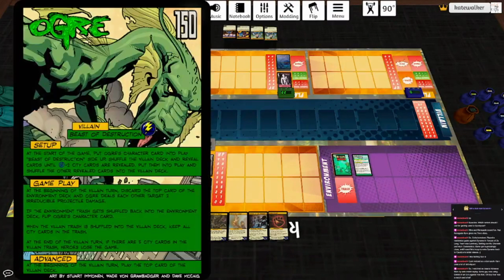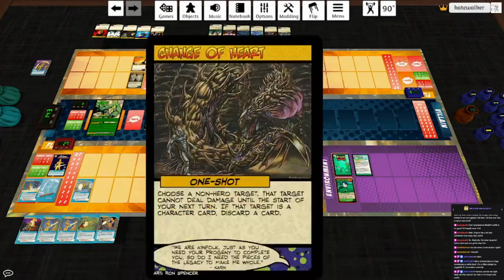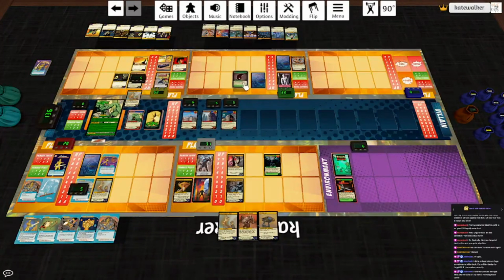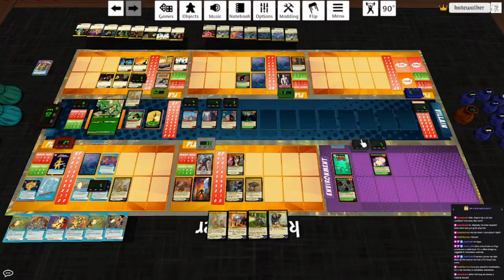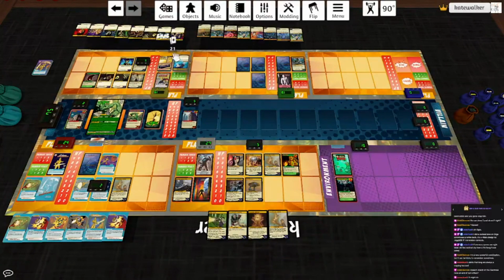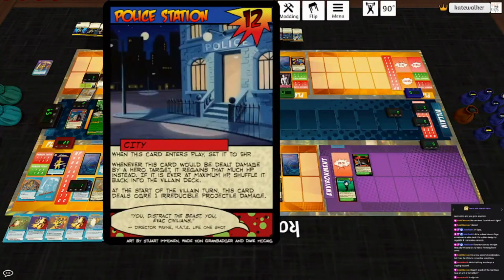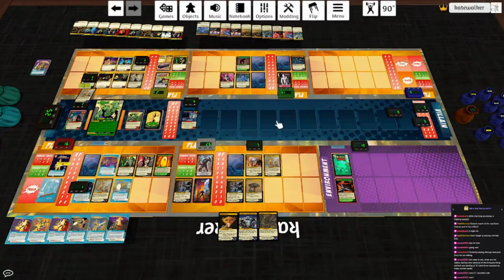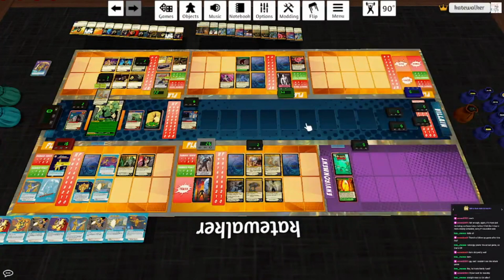Sentinels Custom Decks: Gatewatch's golem, Karn!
Don't take a shot every time I say "draw 2 cards and discard a card." You will die. :')